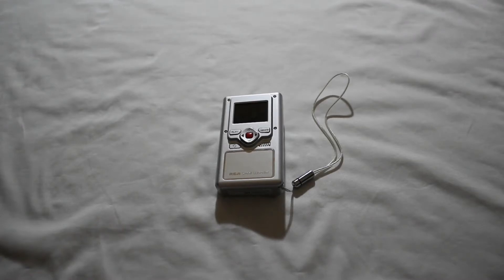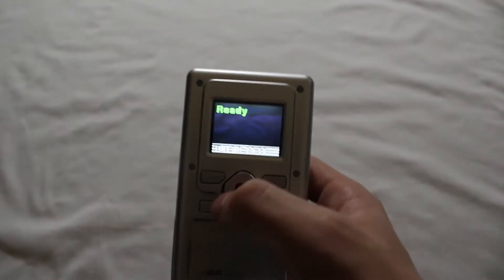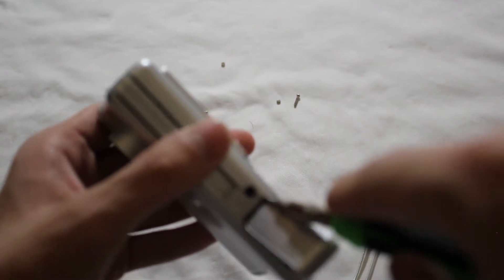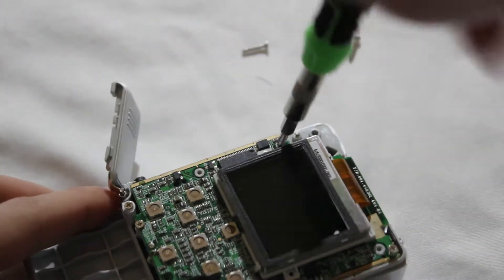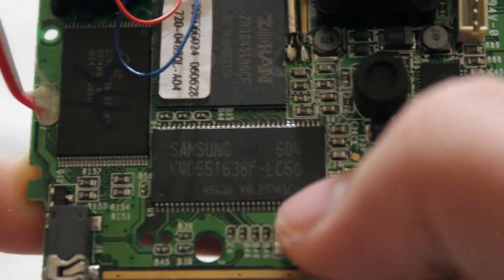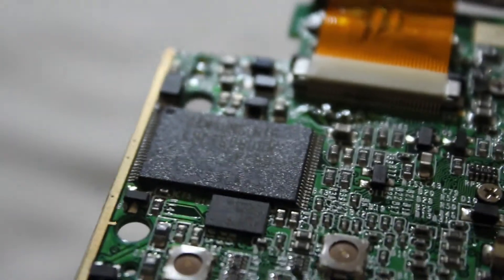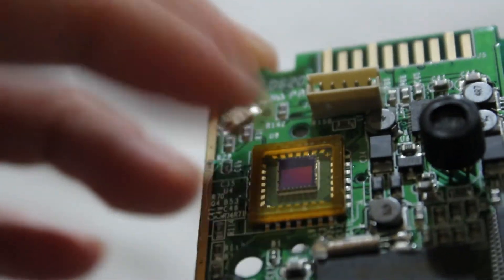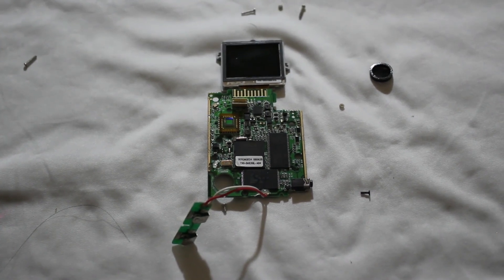RCA Small Wonder Camcorder Teardown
A camcorder that I received in the many lot that I have
This camcorder is based on a Flip video camera

0:00 Intro
0:45 Power On
1:40 Teardown
3:15 Front Board
3:44 Teardown 2
4:04 USB Arm
4:20 Main Board
5:55 LCD Screen
7:06 Image Sensor Board
8:56 Outro